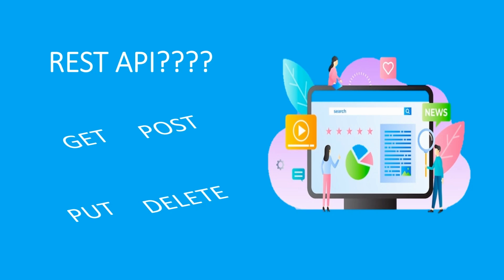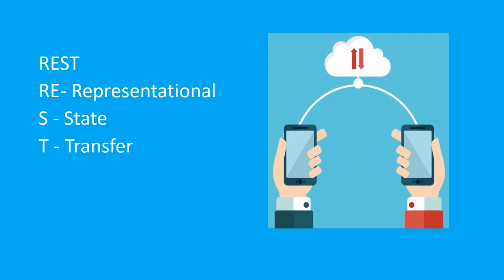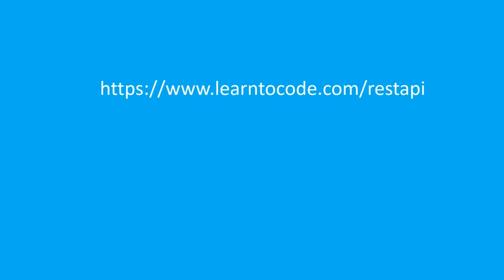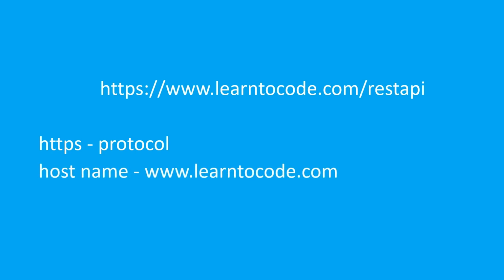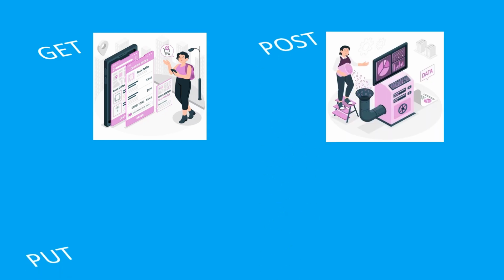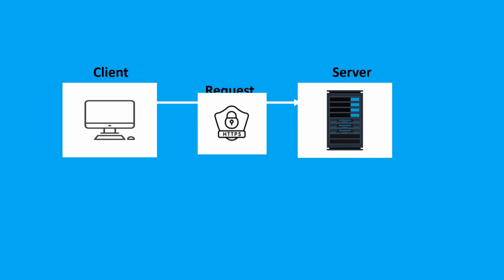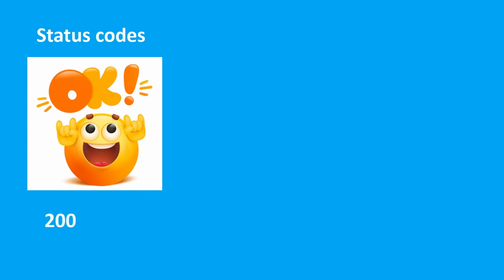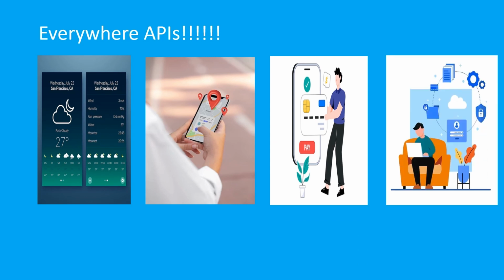REST API Within 5 Minutes - Simple Terms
Watch the video to know about REST API and http methods